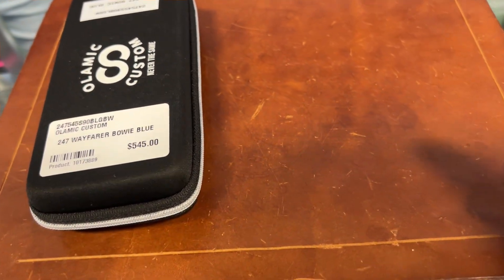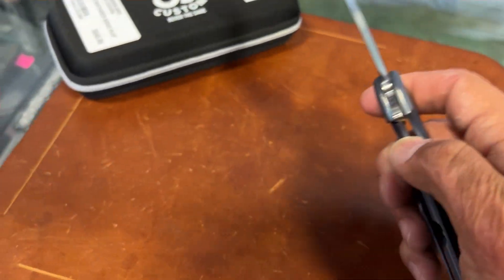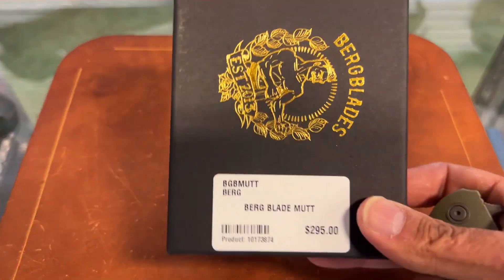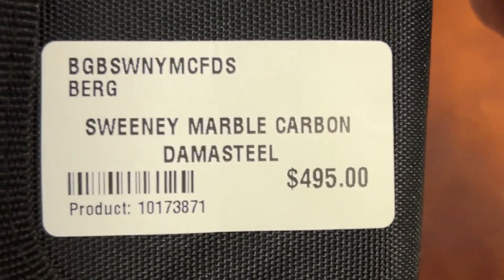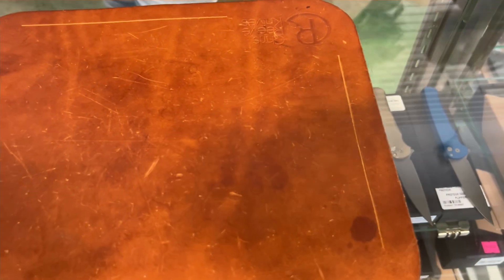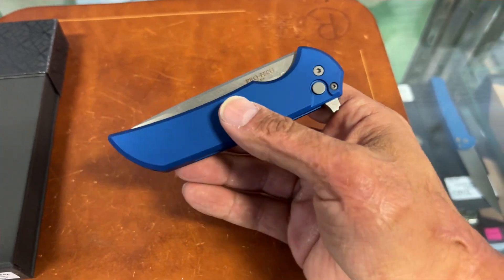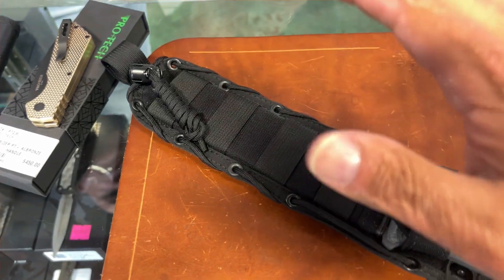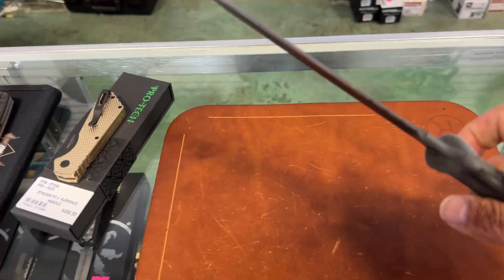Incredible New Knives You Will Want in Your Collection!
Incredible New Knives You Will Want in Your Collection! We have a wide variety of knives and a pretty sought after fixed blade. I have been waiting for one of these knives to come back for a while now so I was surprised to see them back in stock. If you like these types of videos please let me know down in the comments and I will continue to do them.

❎Jim’s Firearms Baton Rouge, La (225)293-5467